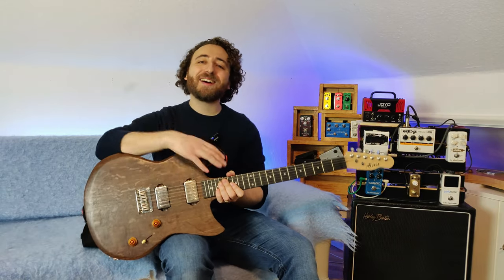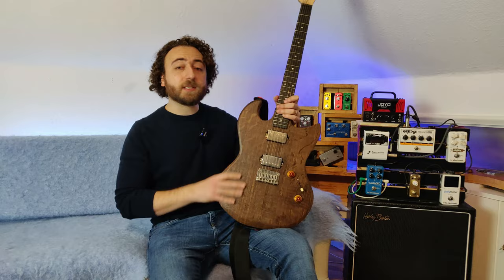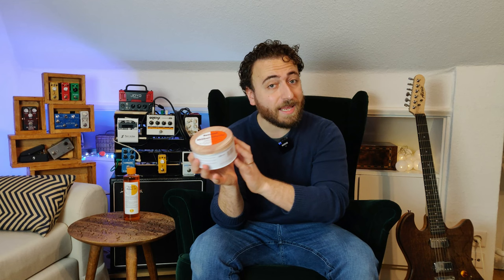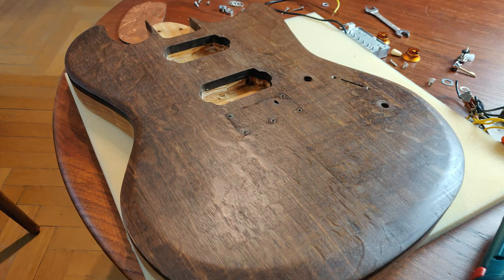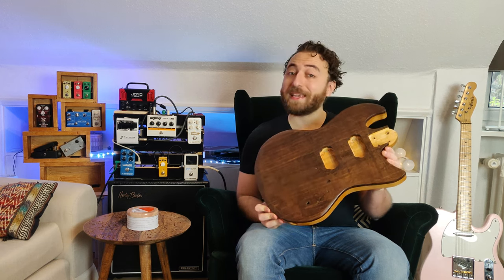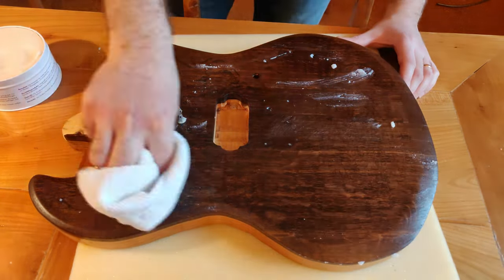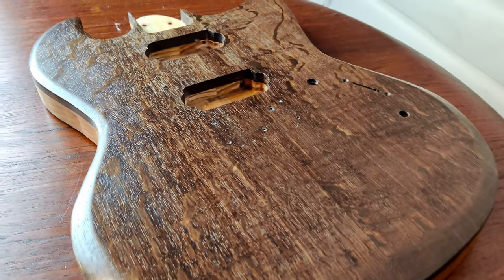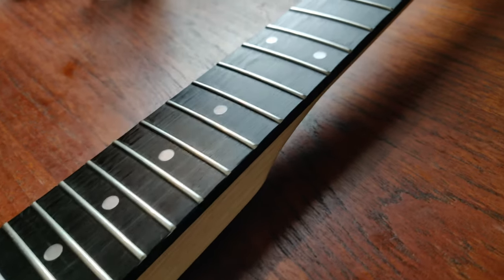Guitar DIY: Polishing A Guitar With Furniture Oil & Wax | Easy Method!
Bringing life back to a guitar top that looked a little dull using some products I bought from my local hardware store.  Guitar DIY Vlog: Rejuvenate a guitar top with furniture oil and wax!

This video is NOT sponsored should still be considered as advertising (Ad/Werbung) due to the product-specific nature of the video despite me having bought the products myself.

The products I used were:
Furniture Oil - Renuwell Möbel Ol
Furniture Wax - Renuwell Möbel Wachs

● Werbung / Advertisement due to subject relevant specific product, tag and/or link as per German Law

I bought this/these product with my own money paying the full asking price at the time of purchase and none of the products shown in the video were supplied to me. Even though this is not a paid or sponsored video, all the following links as well as this video itself should be considered as advertising as per German law.

● Timestamps:
0:00 Why Polish? Why This Guitar?
1:17 What I'll Be Using
1:47 Disassembly
2:22 Furniture Oil
3:40 Furniture Wax
4:42 Fret polish and Reassembly
6:11 Demo and Close-Ups